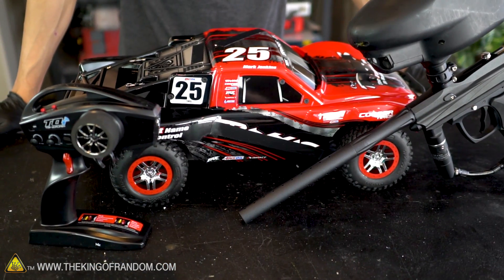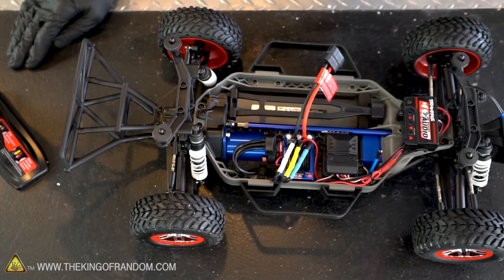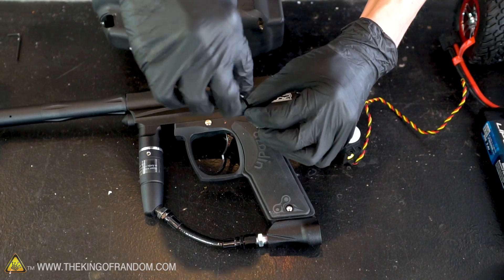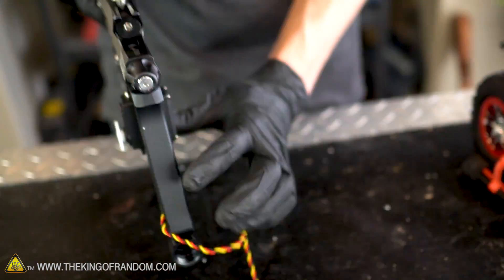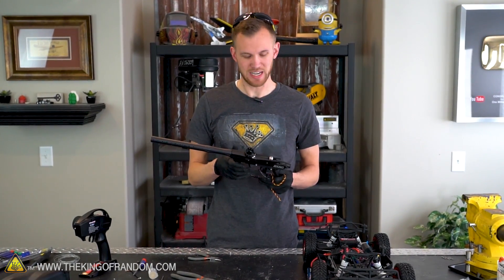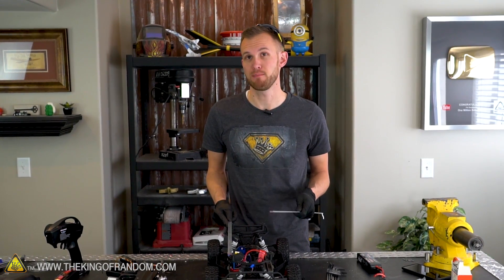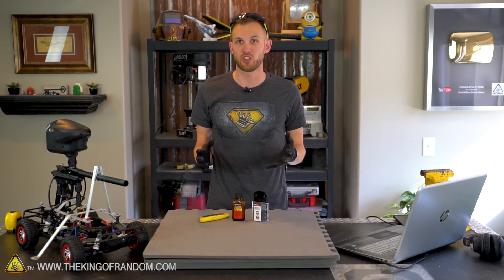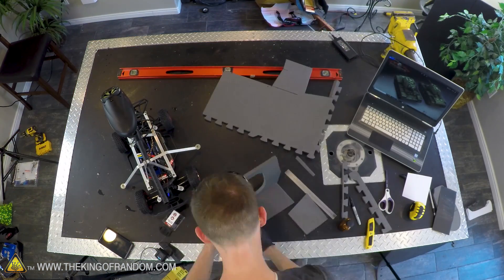Homemade Paintball TANK! TKOR Details How To Make Homemade RC Tank With Paintball Gun Cannon!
Building one of these homemade tank rockets can be time consuming and super confusing! Now...crafting one of these DIY tanks is super simple and super effective! Making a homemade paintball tank is totally worth it! This terrific homemade project is as easy as it looks, but ONLY if you avoid the mistakes and follow the instructions we highlight in the video. This is perfect for those wanting to know how to make a rocket, homemade tank paintball rocket project, cheap DIY tank, paintball tank, homemade rc tank, RC tank battle supplies, how to win tank battle, paintball hacks, DIY paintball gun for tank, or a cool science project.

If you want to try something new and creative or just a simple weekend project such as: custom builds, science experiment, how to build a rocket, amazing inventions, life hacks, cool STEM project, make your own rocket toys...watch the video to learn more. This is a perfect project guaranteed to give you immense amounts of fun!

In today's video we're building a fully functional paintball shooting
rc tank!

Traxxas RC Car
Paintball Gun
Foam Sheets
Heat Gun

✌️👑 RANDOM NATION: TRANSLATE this video and you'll GET CREDIT!